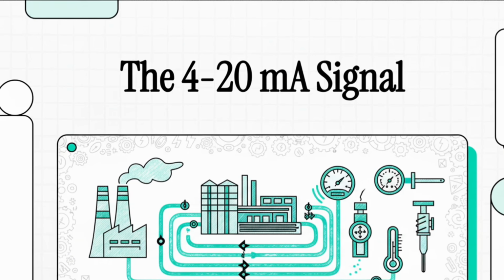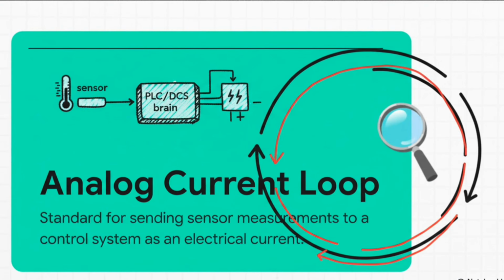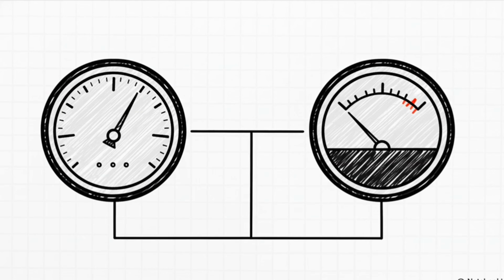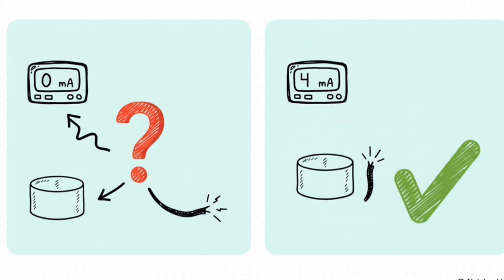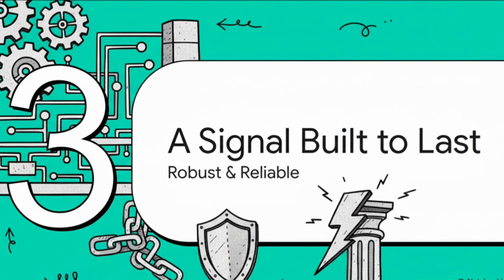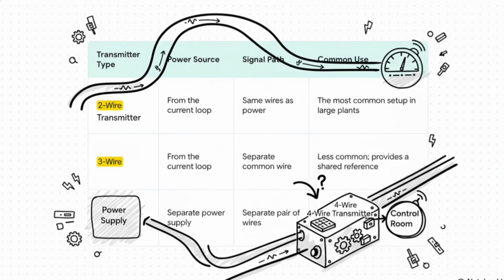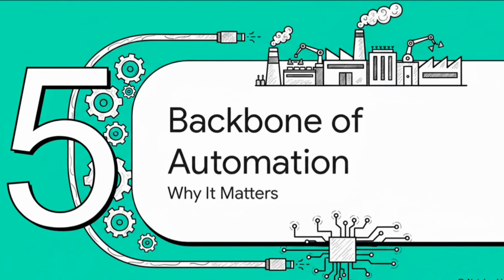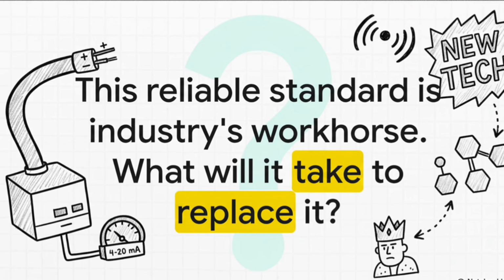4-20mA Current Loop Explained with Animation | Instrumentation Engineering Basicsshort 1 eng 2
In this video, we explain the 4-20mA current loop — one of the most widely used signal standards in instrumentation and process control engineering.

Whether you're a student, field technician, or automation engineer, understanding the 4-20mA loop is essential for working with transmitters, PLCs, and control systems in oil & gas, power plants, and manufacturing industries.

What you'll learn in this video:
✅ What is a 4-20mA current loop and why it's used
✅ How a two-wire loop powered transmitter works
✅ Difference between voltage signals and current signals
✅ How to wire a 4-20mA transmitter step by step
✅ Common faults and troubleshooting tips

This concept is also covered in the ISA CCST exam and CAP certification — making this video essential for anyone preparing for instrumentation certifications.

📌 Recommended next videos:
▶ How a Pressure Transmitter Works
▶ PLC Basics for Beginners
▶ How to Read a P&ID Diagram